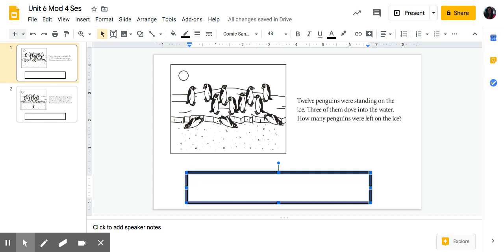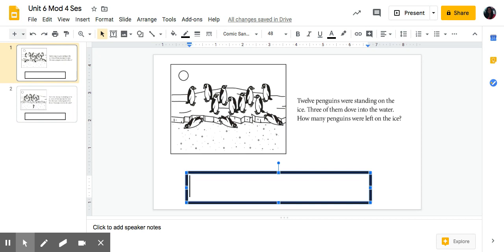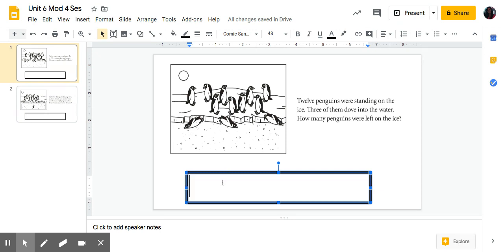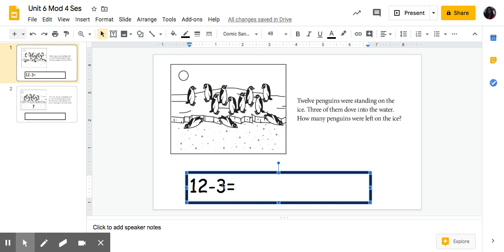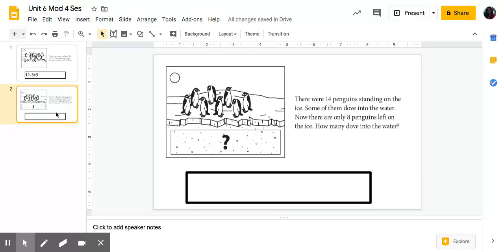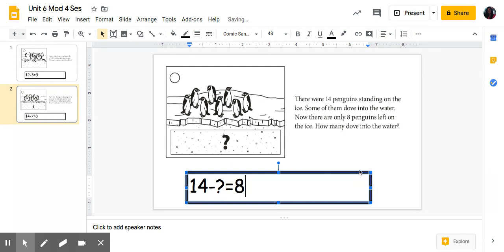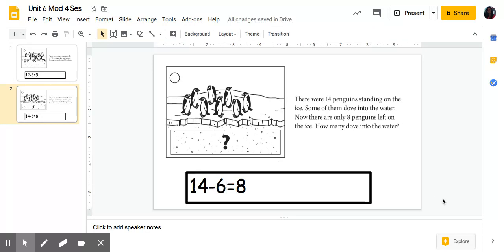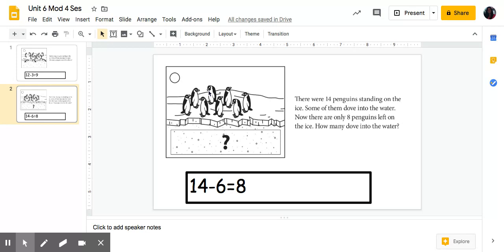Unit 6 Mod 4 Ses - Google Slides